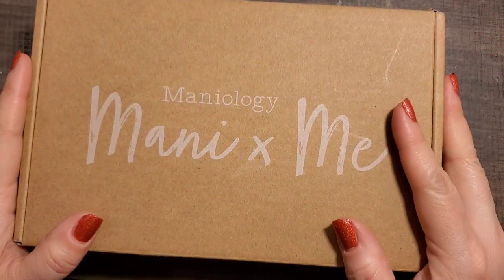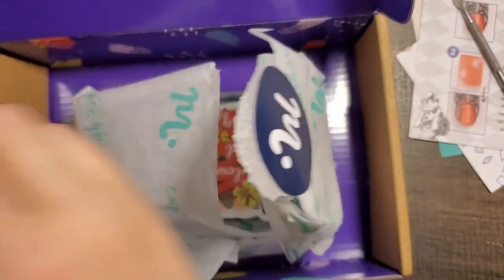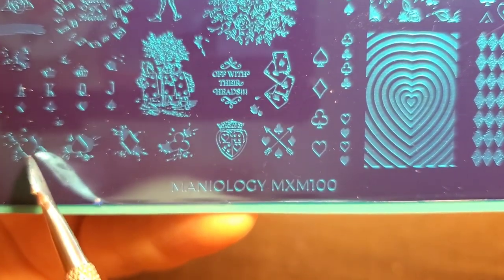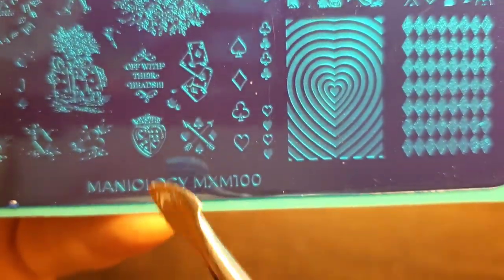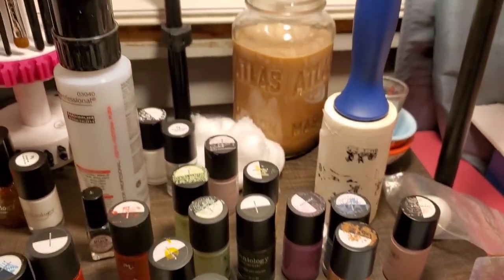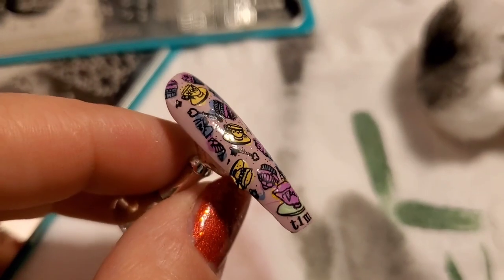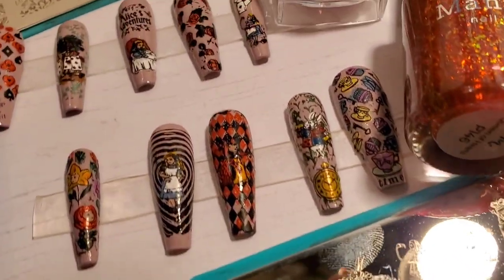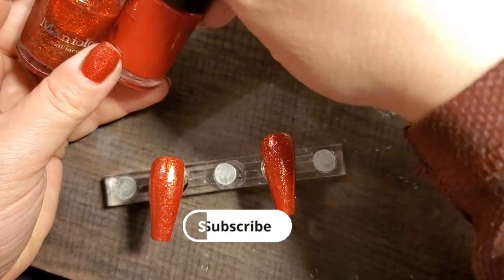Maniology ManiXMe Unboxing March 2023| Alice In Wonderland Nail Art| Reverse Nail Stamping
All items have be personally purchased from Maniology.com